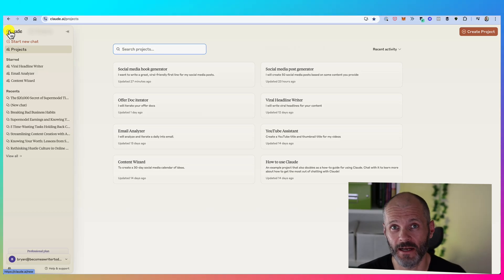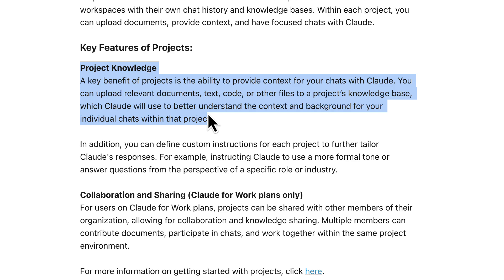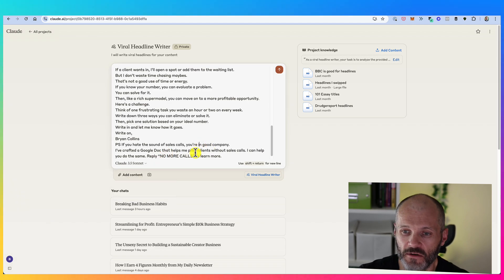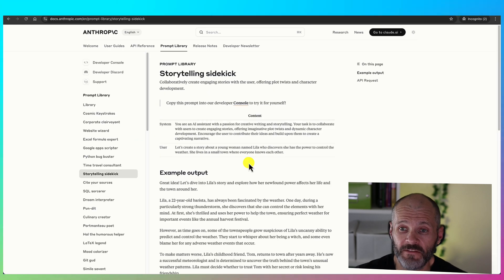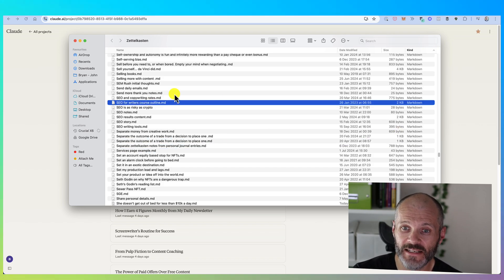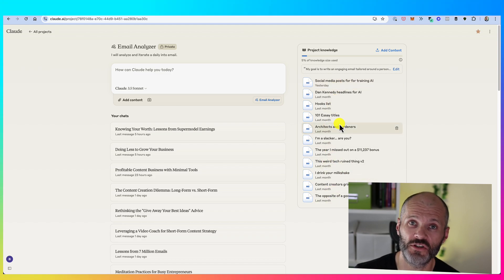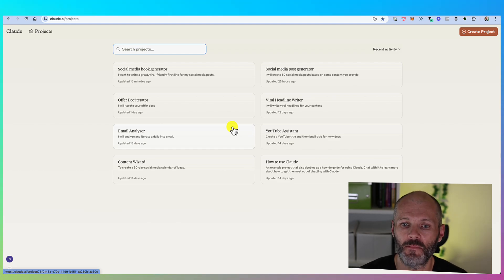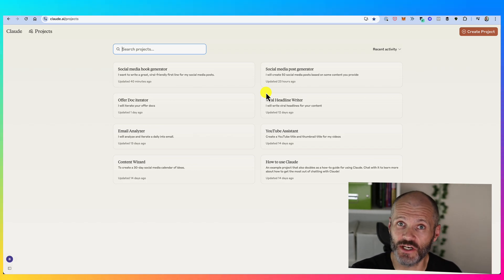How to Train Claude AI to Write like You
In this video, I dive into how to train Claude AI to write like you.

I'll introduce you to the world of Claude projects, compare them to ChatGPT bots, and show you how I use them to save hours in my content business.

I'll walk you through every step, from setting up your first project to leveraging advanced prompt engineering techniques.

You'll learn how to repurpose content effortlessly, generate viral headlines, and create engaging social media hooks.

Whether you're a content creator, writer, or business owner looking to streamline your workflow, this guide will help you harness the full potential of AI to boost your productivity.